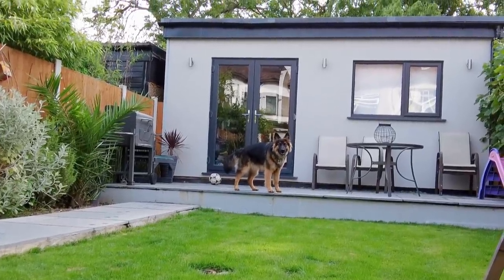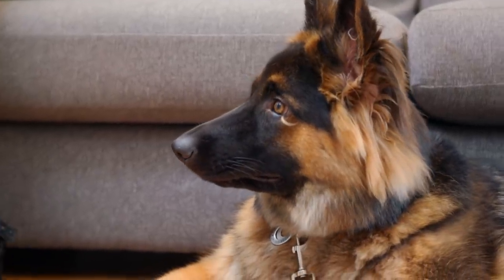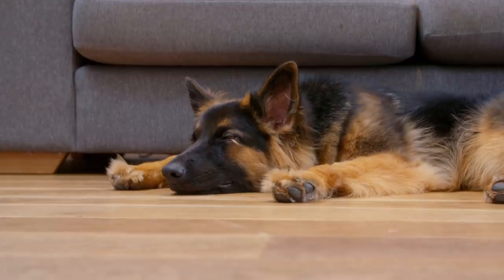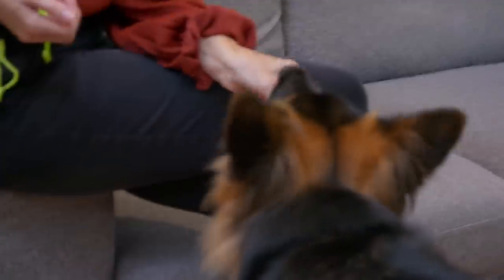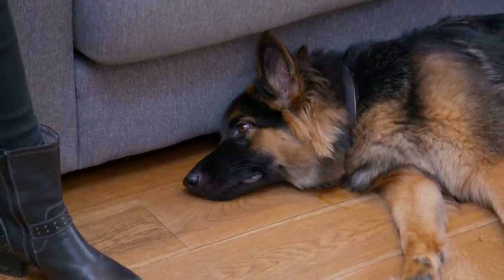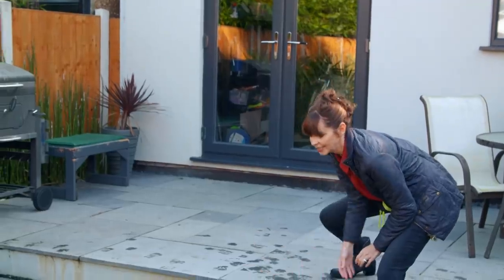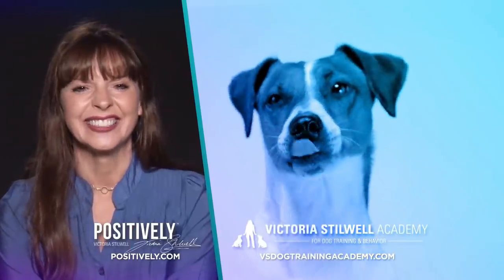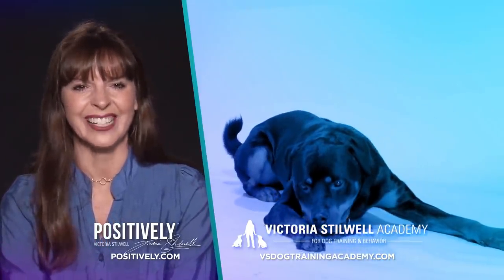Victoria forced to intevene when German Shepherd Mouths Mid-Training | It's Me or The Dog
An unexpected bout of mouthing causes Victoria to have to intervene during training!